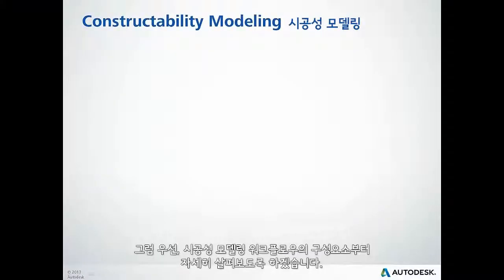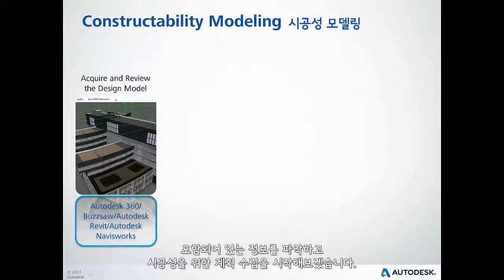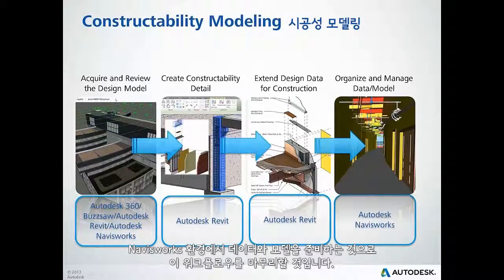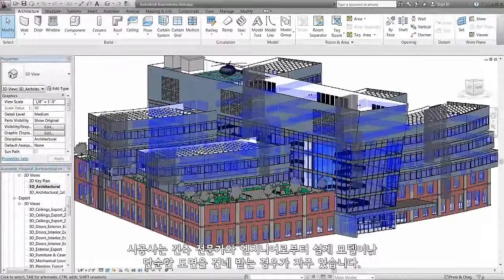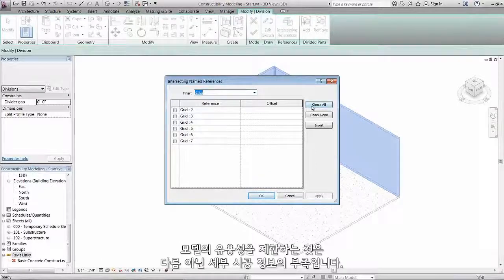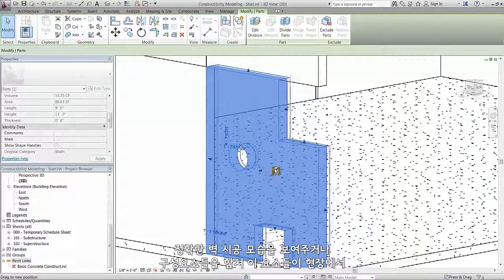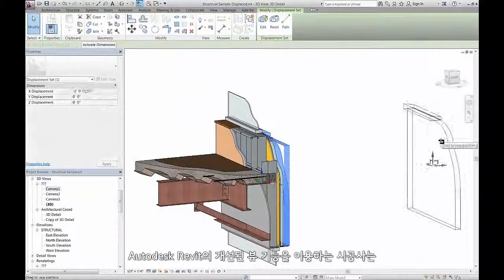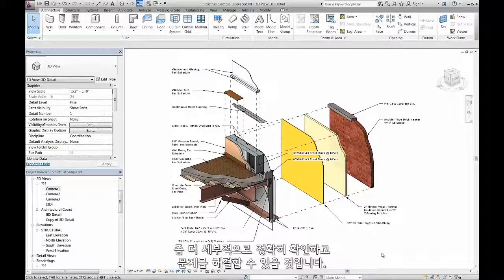fy14 aec dimensions Constructability Modeling kor